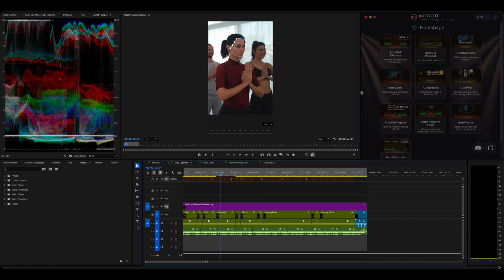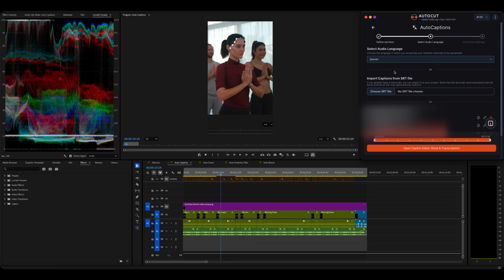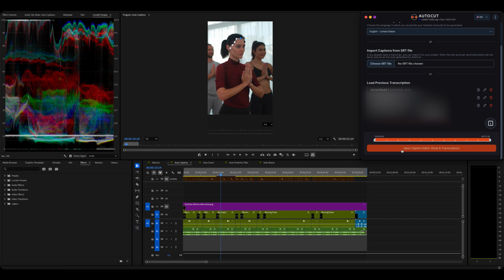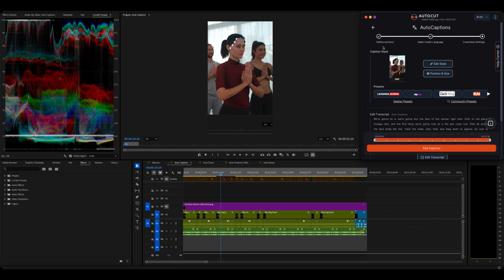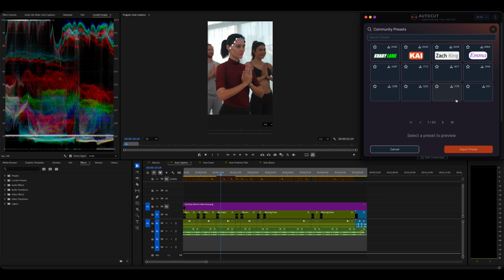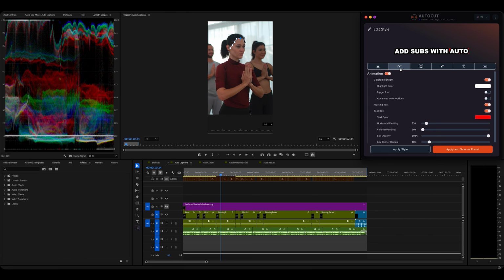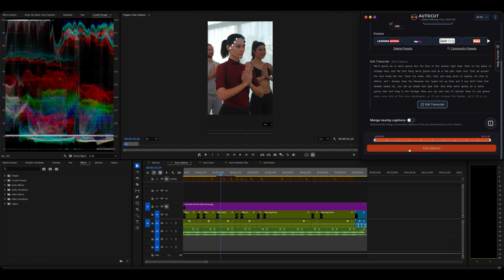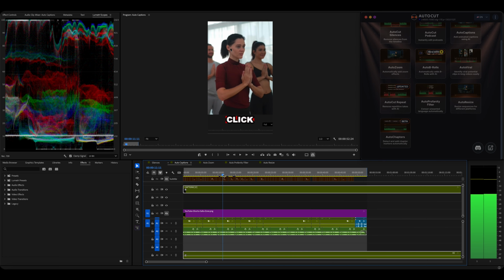Create CAPTIONS for Social Media AUTOMATICALLY!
In this video, we'll go over the AutoCaptions feature using AutoCut within Adobe Premiere Pro. AutCut is an AI program tailor-made for both Adobe Premiere Pro and DaVinci Resolve. Watch now and take your Premiere Pro editing skills to the next level!

EQUIPMENT USED:
- Sony A7 IV
- Shure MV7 Podcast Microphone Kit